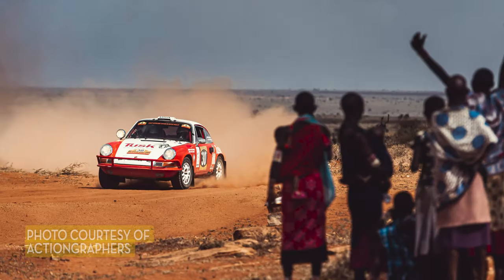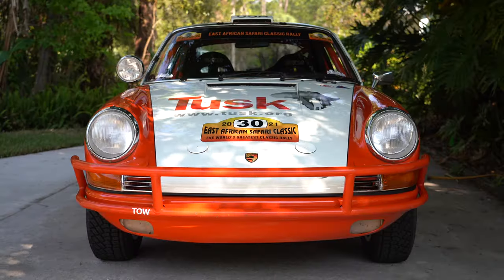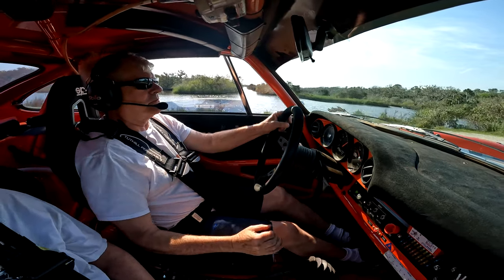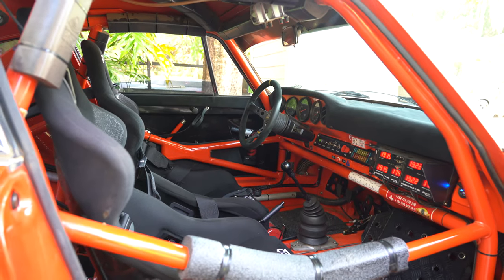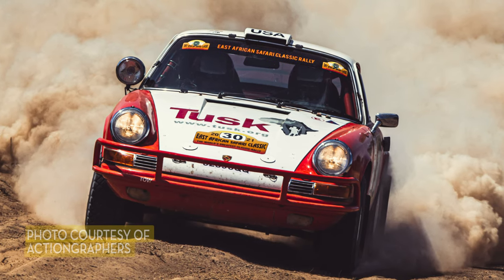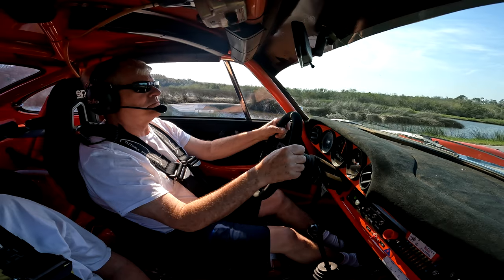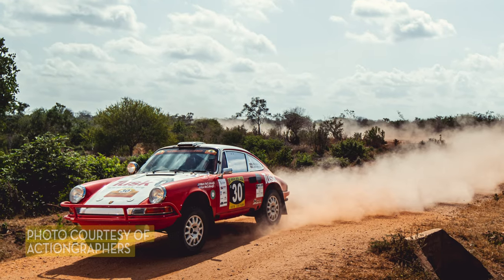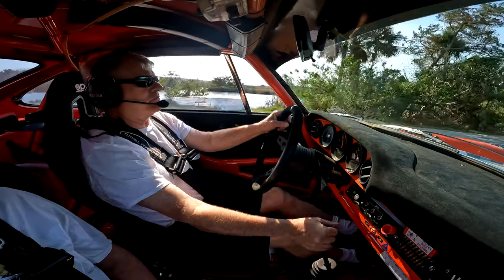How This Porsche Survived the Wildest Rally in the World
Ever since he was a boy, Mitch McCullough had a dream of running in the East African Safari Rally. Finally, in 2022, that dream came true. He and his wife took their Tuthill Porsche 1972 911T on the world's toughest classic car rally.